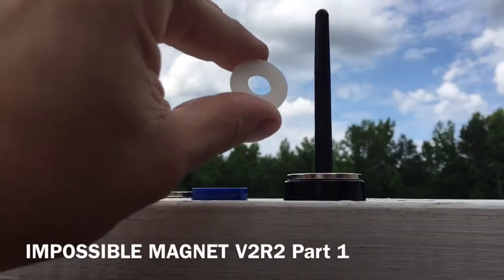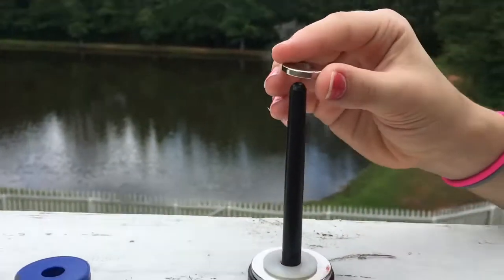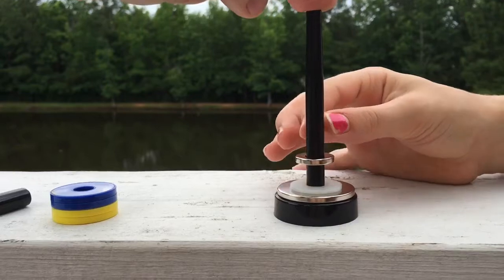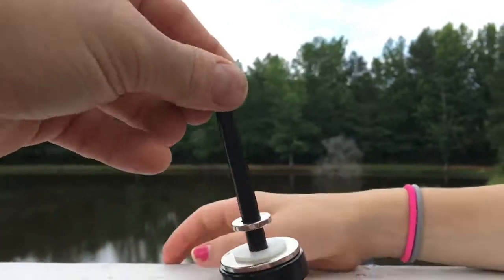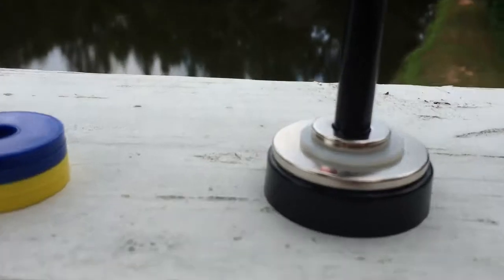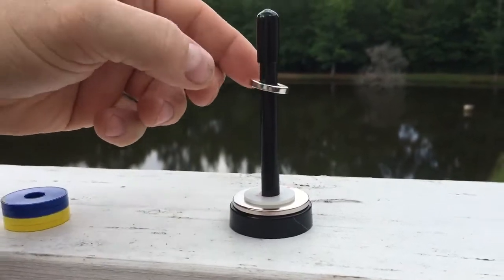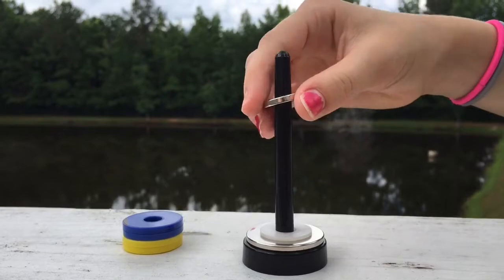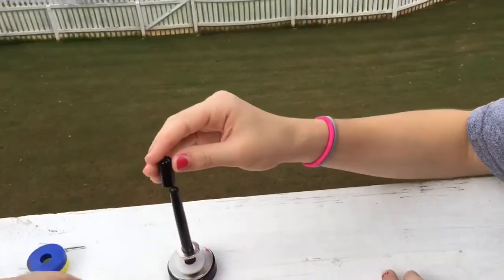Amazing Magnetic Trick?! [Magnetic Levitator V2R2 (Part 1)] [KTFG 296]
Impossible Magnet V2R2 Part 1. Can magnets do that? [KTFG 296]
Emily Gittemeier demonstrates this impossible magnet locks another magnet in space, trapping it from going up or down.  It also repels both the north and south poles of another magnet.
While this magnetic configuration may seem impossible its not.  A cool diy magnetic toy but the principle illustrated has many real world applications which will likely been seen in the near future.

Some science and magnetic mumbo jumbo:
This MagLev device is a homemade Magnetic Levitator or Magnetic Levitator Classic. Its a Simple Magnetic Levitator that performs Simple Magnetic Levitation for performing Simple Magnetic Levitation Experiments. School Simple Magnetic Levitation Project and Magnetic Levitation Device allows for Magnetic Suspension. Do It Yourself Magnetic Levitation for the DIYer who wants DIY Magnetic Levitation in a DIY Magnetic Levitation Device or DIY Magnetic Levitation Platform see also DIY Magnetic Floating Display along with Simple DIY Magnetic Levitation for Homemade Magnetic Levitation.  How To Magnetic Levitation to learn How To Magnetic Levitation Device and also How To Make Magnetic Levitation. See video How To Make Magnetic Levitation Device and also see video How To Create Magnetic Levitation to learn How To Build Magnetic Levitation.
Also search Maglev magnetic levitation, magnetic bearings or maglev bearing.
We are trying to build a Large Gap Magnetic Levitator to create the worlds biggest stable Large Gap Magnetic Levitation.  So we started this Large Gap Magnetic Levitation Project and will be doing diy modification for Stable Magnetic Levitation.  This Stable Levitation with Magnets is a cool magnetic science project.
We will be doing many projects and experiments with Magnetic Field Levitation and Levitation using Magnets.  Many wonder How does Magnetic Levitation work? Do some magnetic research them build a Magnetic Levitation Science Project for use in a Magnetic Levitation Application.
Some call this magnetic devices Anti Grav, Anti Gravity Device or even Anti Gravity Lifter.
After seeing an anti gravity toy many children start and Anti Gravity Project for school.
Others search for an Anti Gravity Machine without magnets using Anti Gravity Technology.  If any questions just ask in the comments section not need to read the following.
Ryan Gittemeier and Kevin Gittemeier made this latest magnetic invention - magnetic discovery with neodymium magnets (rare earth magnets).  Superstrong magnets, Rare Earth N42 and N52 neodymium magnets.  First we had to purchase the neo magnets (Neo-Magnets) online after searching for the the best price for magnets specifically the best price for neodymium magnets, the worlds strongest magnets.  After shopping for magnets we found there is no best price for magnets, super strong magnets are super expensive.  After purchasing neodymium magnets online we realized we need many more magnets for our magnetic science experiment.  We are currently looking for a neodymium magnet supplier or magnet manufacturer to sponsor us with free magnets or cheap magnets to help mitigate the cost of the science projects. Where is the best place to buy magnets?